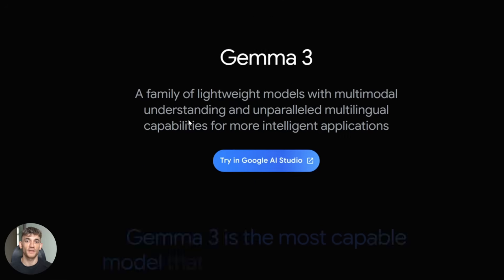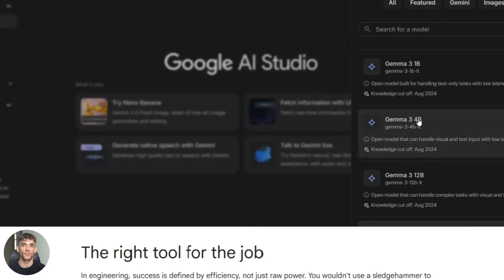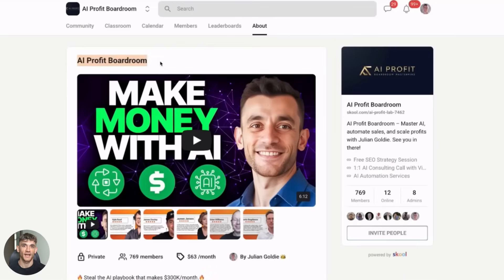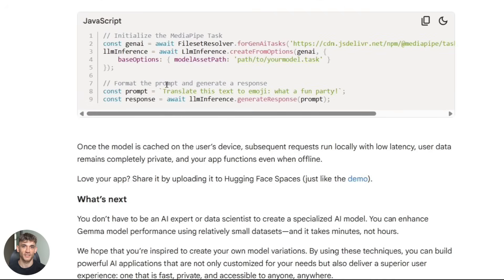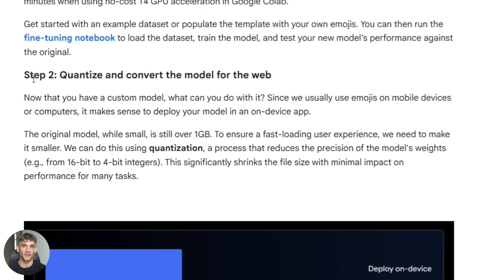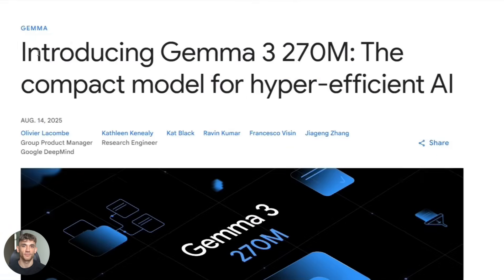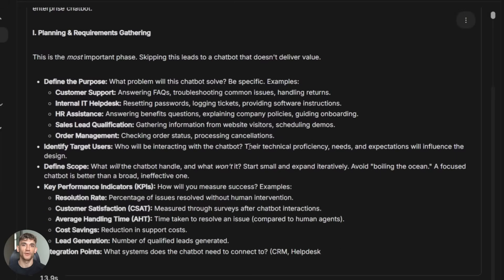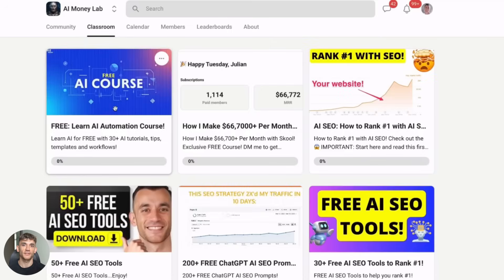New Google Gemma Update is INSANE (FREE!)